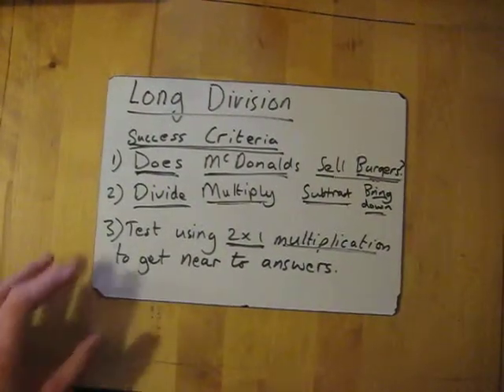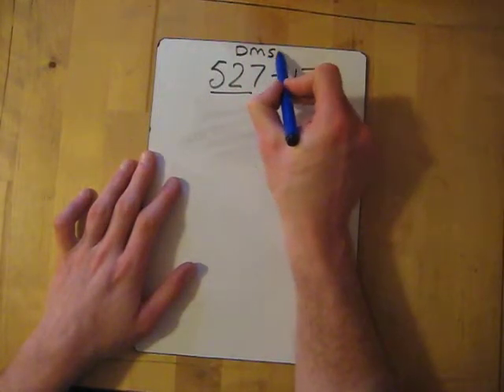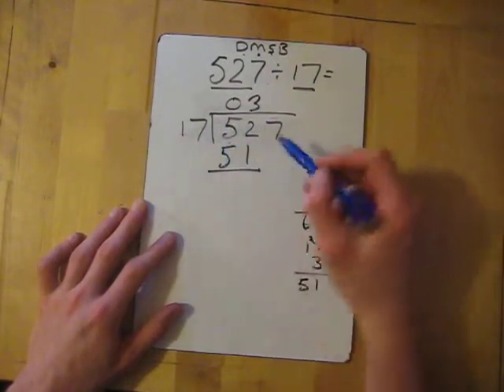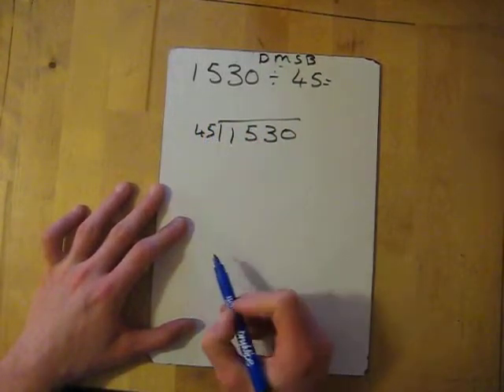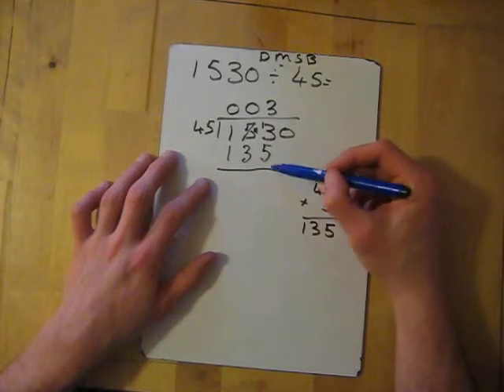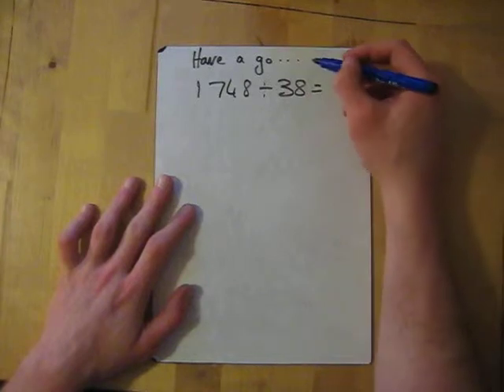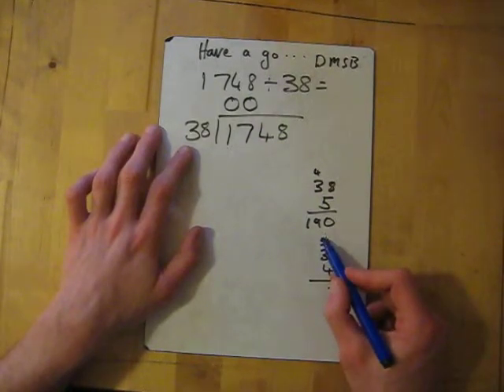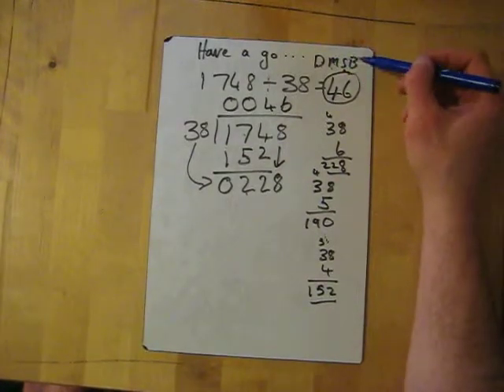Long Division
Success Criteria:
1) Does McDonalds Sell Burgers
2) Divide/ Multiply/ Subtract/ Bring Down
3) Test using 2x1 multiplication to get near the answers (Takes seconds!).